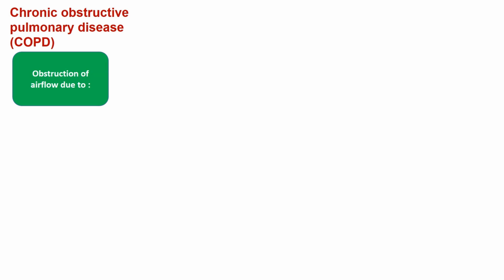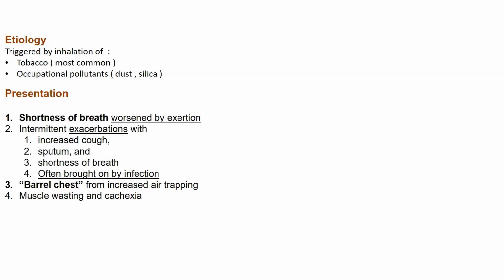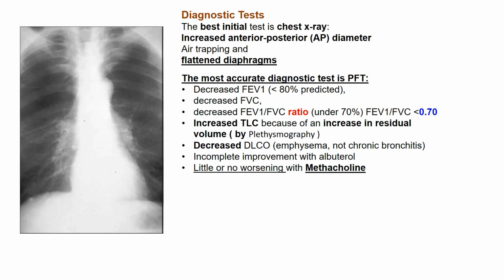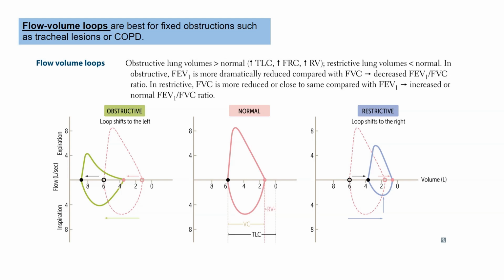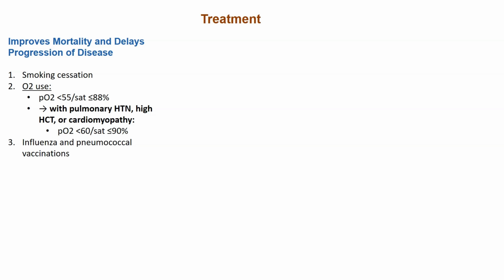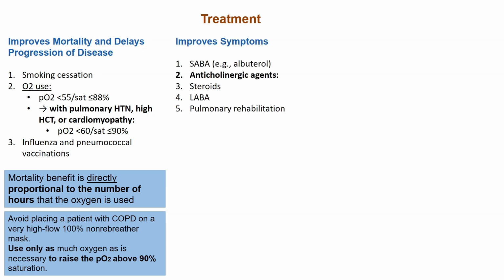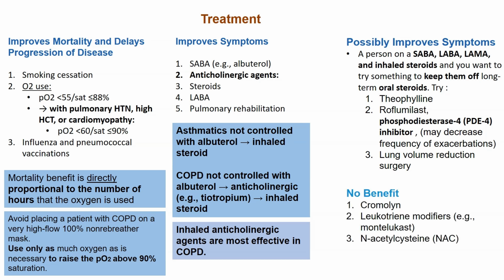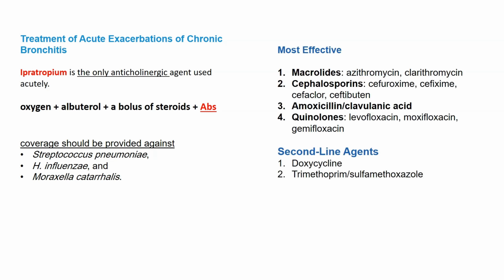All you need to know about COPD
This series is to help medical students get a general idea about specific topics in a summarized and easy way to remember in 10 minutes or less videos.
It also aims to help students get a general quick idea about the topics with special focus on the most important points they should know while preparing for USMLE step 2 CK or MCCQE1
The main sources are :
Master the boards step 2 CK
Medscape
Mayoclinic.org

This material is not a replacement for practical supervised training or a replacement for visiting your doctor for the Proctor management.